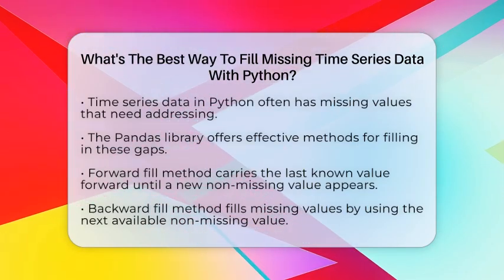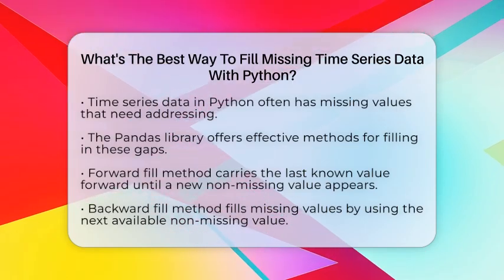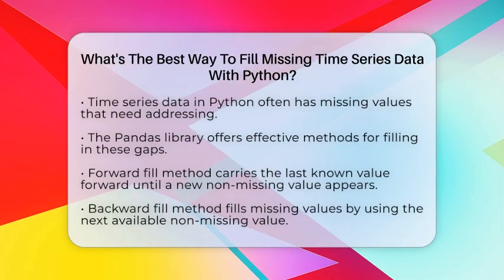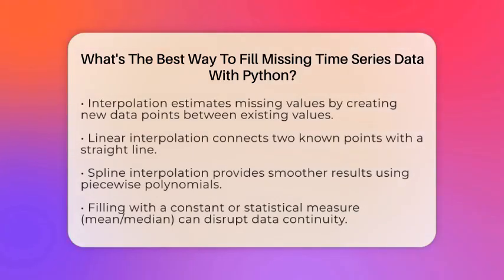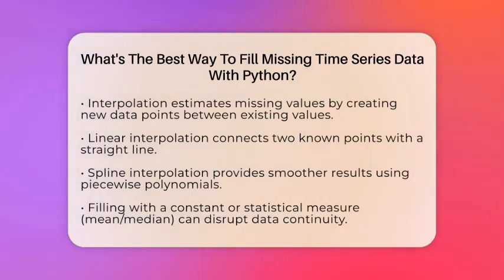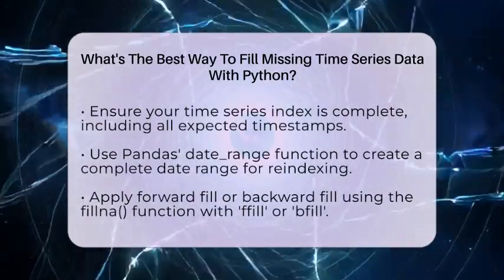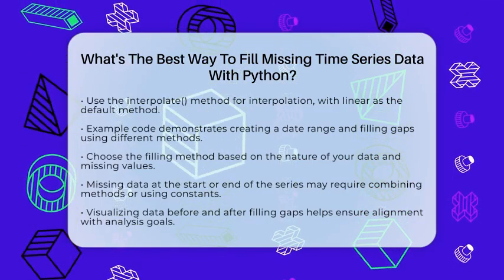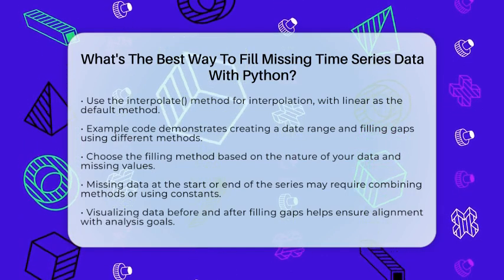What's The Best Way To Fill Missing Time Series Data With Python? - Python Code School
What's The Best Way To Fill Missing Time Series Data With Python? Are you dealing with time series data and facing challenges with missing values? In this informative video, we will guide you through effective methods to address these gaps using Python's Pandas library. We will cover various techniques that can help you fill in those missing values, ensuring your time series analysis remains accurate and reliable.

We will introduce you to the forward fill and backward fill methods, explaining how they can be applied to maintain the relevance of your data. Additionally, we'll explore interpolation techniques that allow you to estimate missing values based on existing data points, enhancing the quality of your dataset. You’ll also learn about the implications of using constants or statistical measures, such as mean or median, to fill in gaps and the potential impact on your time series continuity.

To make this practical, we will demonstrate step-by-step how to implement these methods in Python, including creating a complete date range and reindexing your data. Visualizing your data before and after filling in missing values will also be discussed to ensure your chosen method aligns with your analysis objectives.

Join us as we navigate through these essential techniques for managing missing time series data in Python.